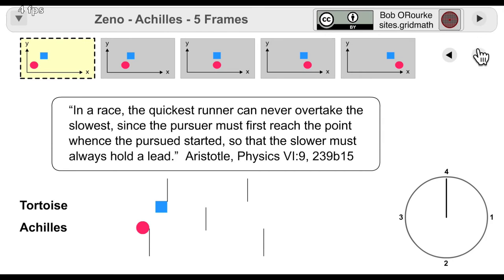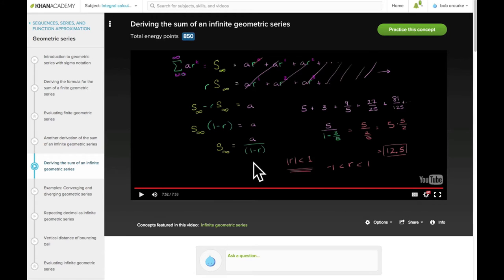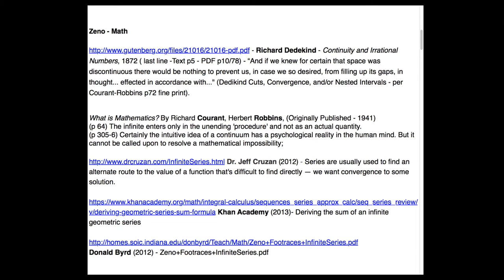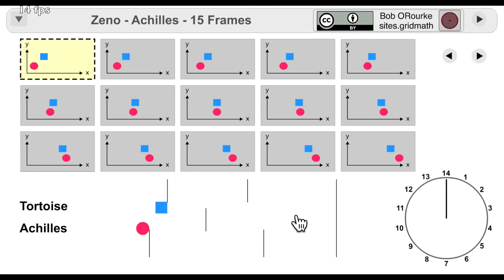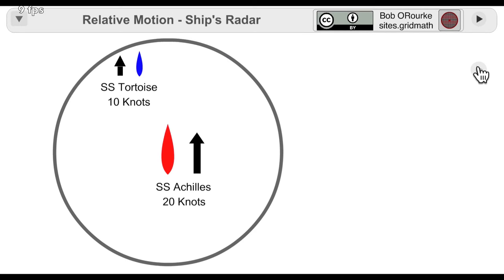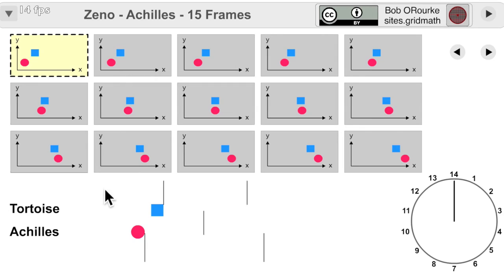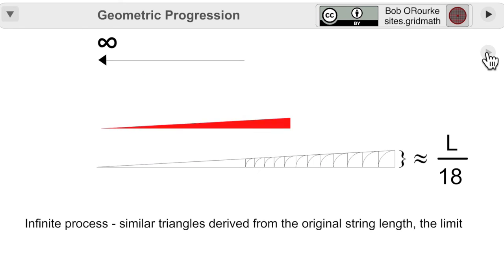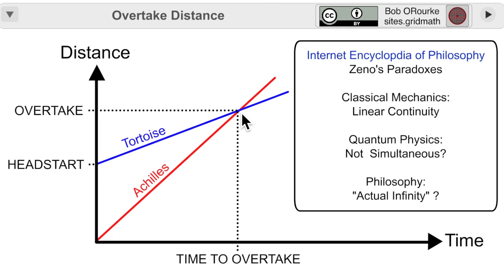Zeno - Achilles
Short summary,  dealing with the limit concept, infinity, sum of an infinite series with some philosophy and more modern thinking.

Zeno - Philosophy

Original direct link unavailable -  Jeff Speaks (2011)
One can think of Zeno’s strategy like this: he begins with the assumption space and time must be either continuous or discrete. He then proceeds to show that either assumption leads to the conclusion that motion is impossible.

Original direct link unavailable
Brian Palmer (2014) - No matter how quickly Achilles closes each gap, the tortoise will always open new, smaller ones and remain just ahead of the Greek hero…Joseph Mazur,…describes the paradox as “a trick in making you think about space, time, and motion the wrong way.”

Original direct link unavailable - Theo  (May 9 '12 at 5:45)  Achilles's and the turtle is no paradox at all, but a refutation of the hypotheses that the space is continuous. Zeno's arrow paradox is a refutation of the hypothesis that the space is discrete. Together they form a paradox and an explanation is probably not easy…The heart of the Zeno's argument is that there is no logical way to decide… Granted, this argument lies at the boundary of math, physics and perhaps philosophy.

Comments - Usedtobe Fishfry (2014) Now it is true that *in math* we can define the limit of a convergent series of real numbers, and then prove that .111… = 1/9 exactly. But that proof depends on a rigorous definition of the real numbers; which in turn depends on the axioms of Zermelo-Fraenkel set theory; one axiom of which is that there exists an infinite set…at the very least, far beyond our current ability to determine one way or the other…We do not know whether spacetime is “really” continuous or discrete; or if the question itself is even meaningful.

Zeno - Math

- Richard Dedekind - Continuity and Irrational Numbers, 1872 ( last line -Text p5 - PDF p10/78) - “And if we knew for certain that space was discontinuous there would be nothing to prevent us, in case we so desired, from filling up its gaps, in thought... effected in accordance with..." (Dedikind Cuts, Convergence, and/or Nested Intervals - per Courant-Robbins p72 fine print).

What is Mathematics? By Richard Courant, Herbert Robbins, (Originally Published - 1941)
(p 64) The infinite enters only in the unending 'procedure' and not as an actual quantity.
(p 305-6) Certainly the intuitive idea of a continuum has a psychological reality in the human mind. But it cannot be called upon to resolve a mathematical impossibility;

Original direct link unavailable -  Dr. Jeff Cruzan (2012) - Series are usually used to find an alternate route to the value of a function that's difficult to find directly — we want convergence to some solution.

Khan Academy (2013)- Deriving the sum of an infinite geometric series

Donald Byrd (2012) - Zeno+Footraces+InfiniteSeries.pdf

- Internet Encyclopedia of Philosophy - Zeno’s Paradoxes

- Fretboard @ 2:42

PD
Public Domain